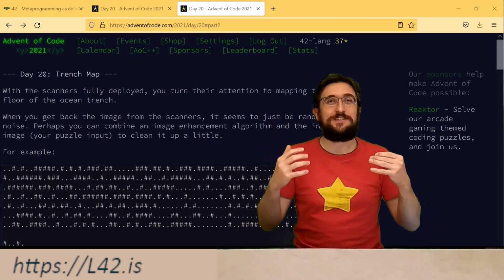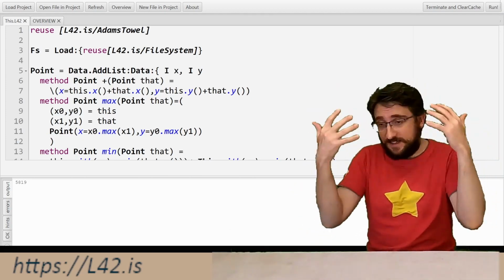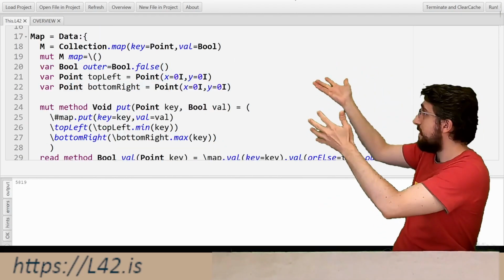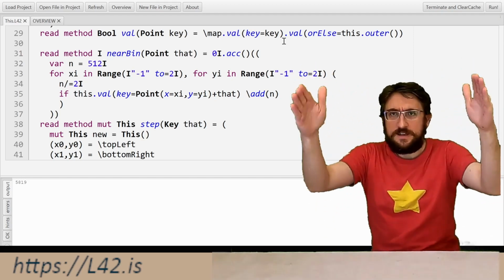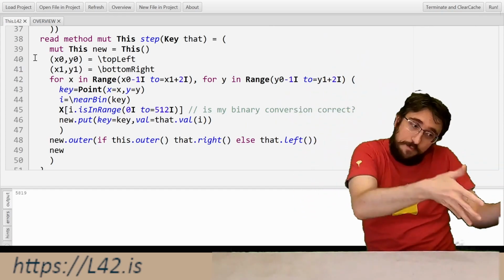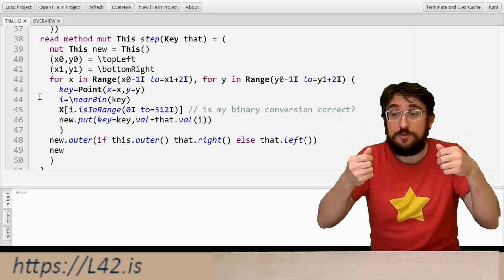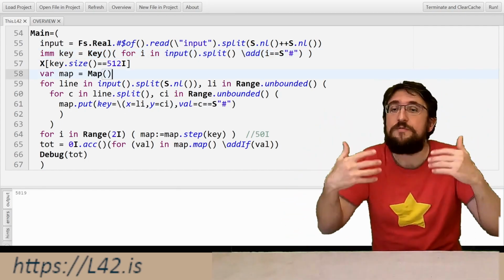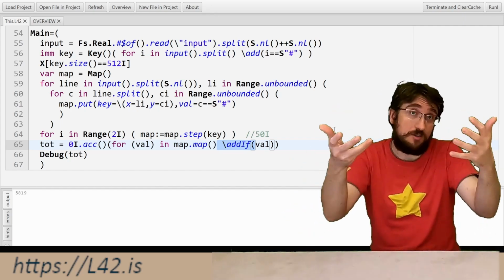Advent of Code 2021, Day 20!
I'm doing the Advent of code 2021 in 42 (adventofcode).
If you are interested in the language,